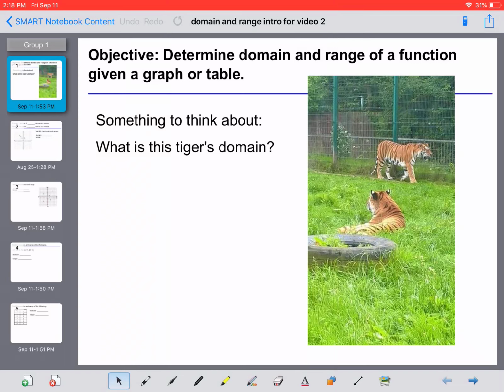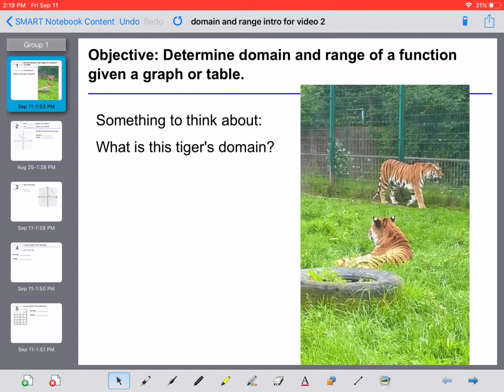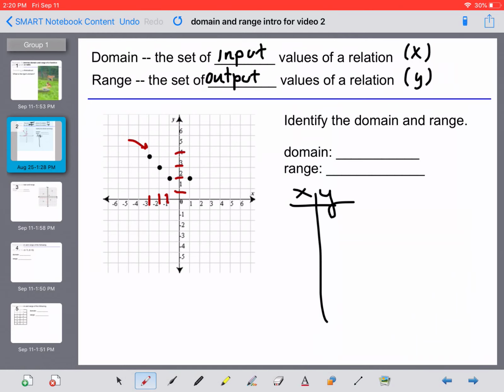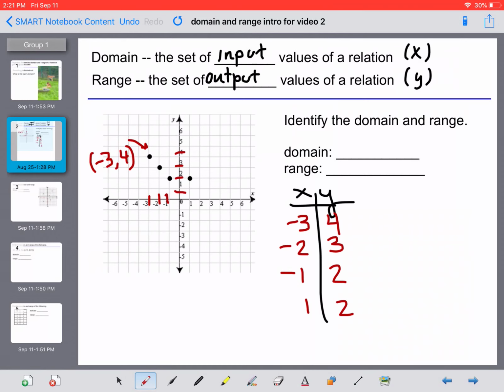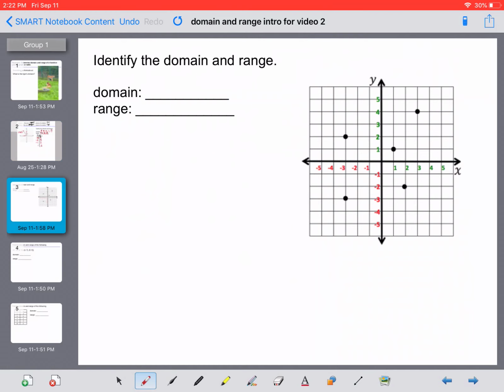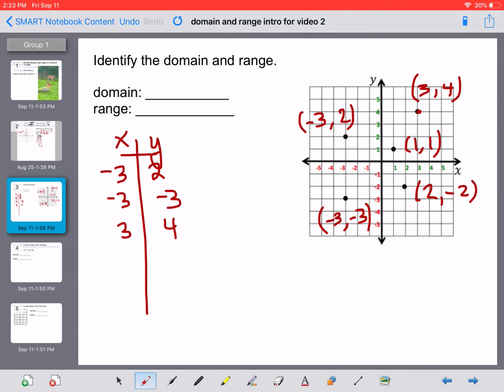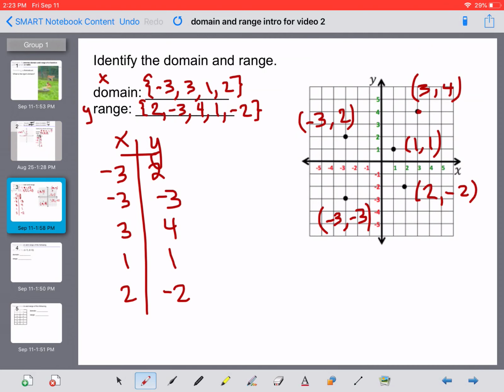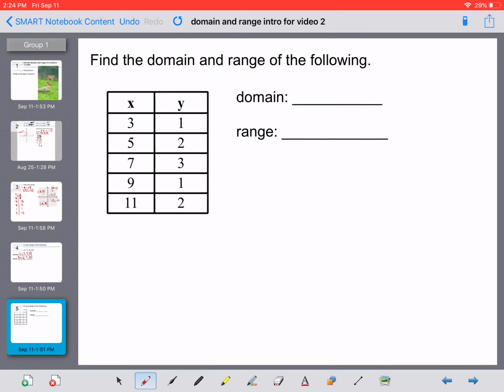Introduction to Domain and Range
Check this video out for a brief starter on domain and range, and a few basic examples.